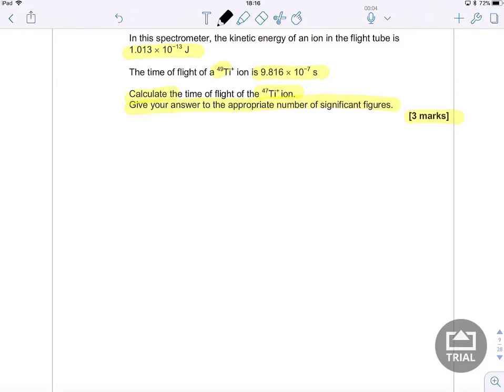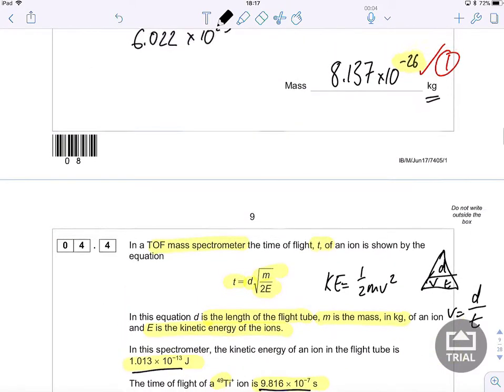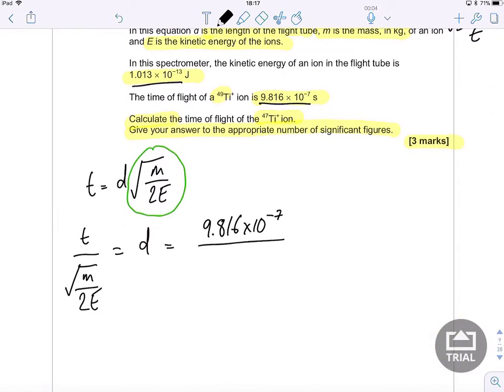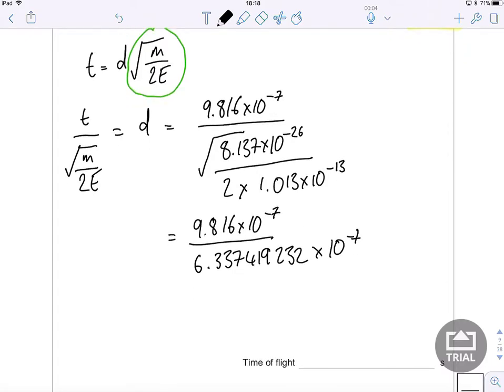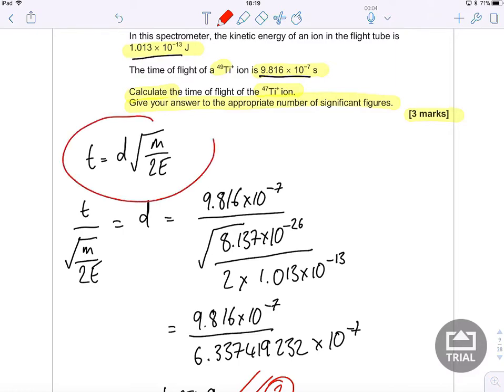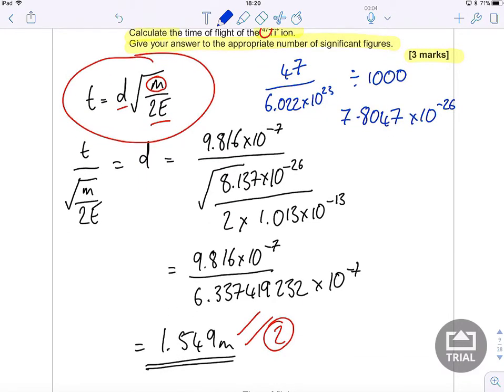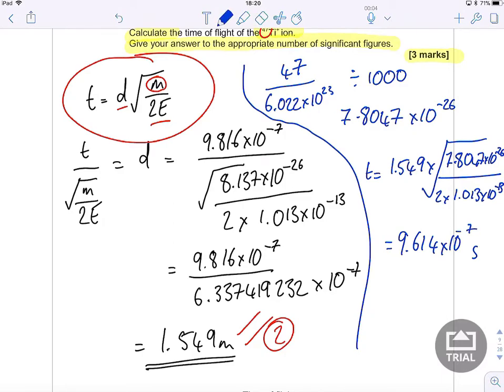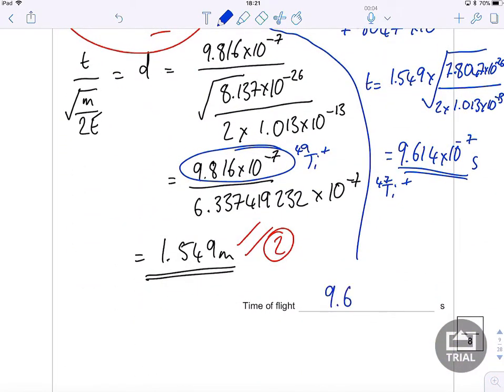Q4 part 2